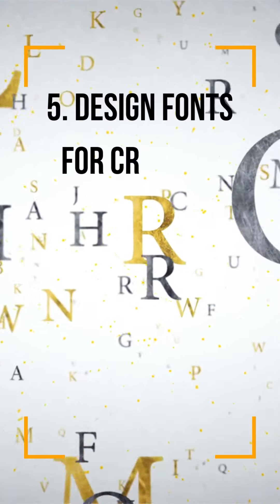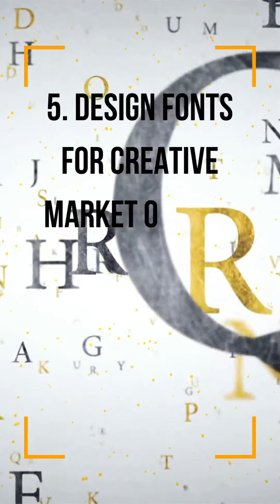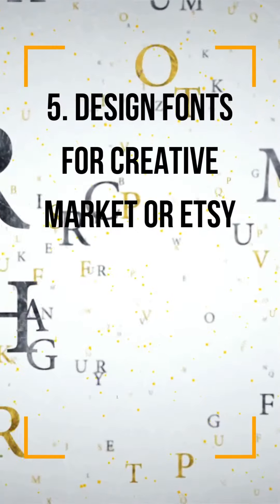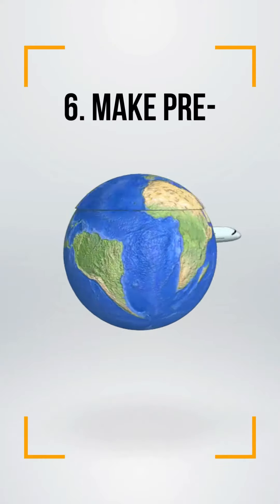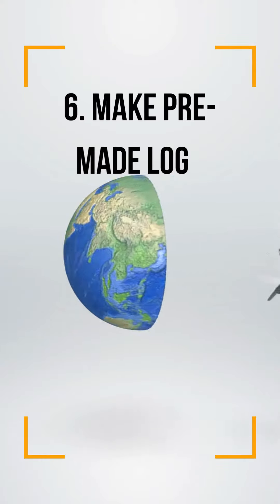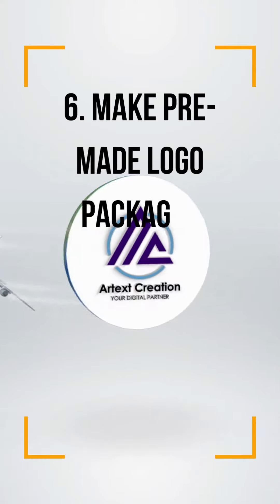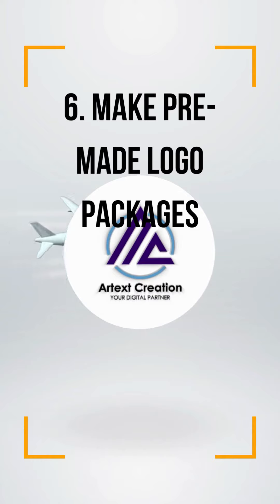10 Ways To Make Money As a Graphic Designer | Online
Hi All In This Video I Am Showed That 10 Ways To Make Money As A Graphic Designer!!